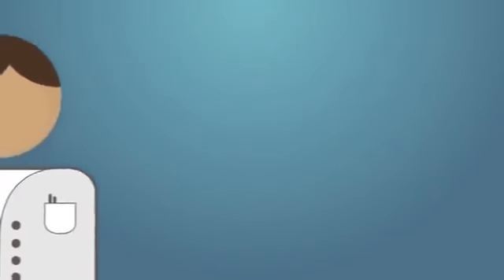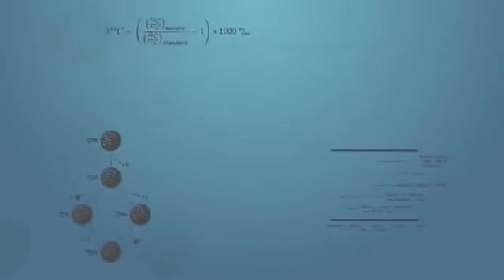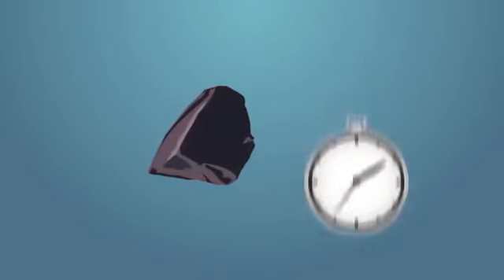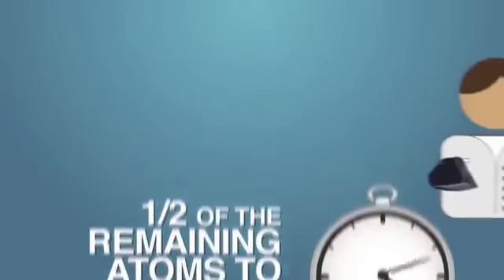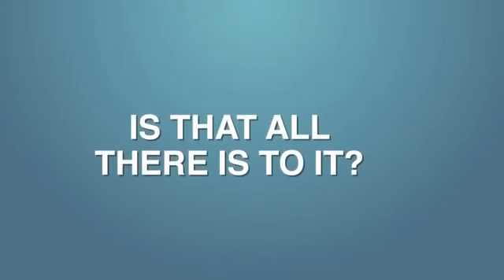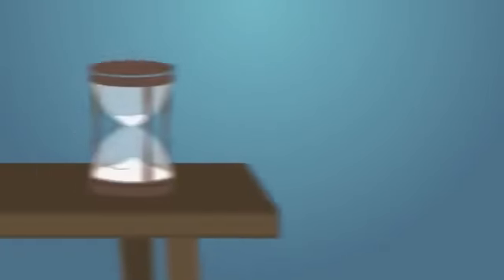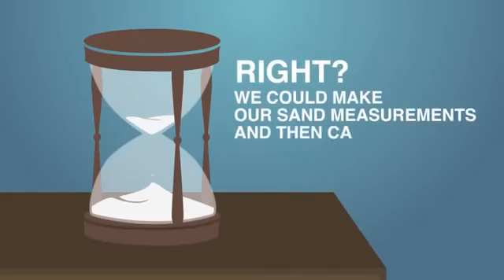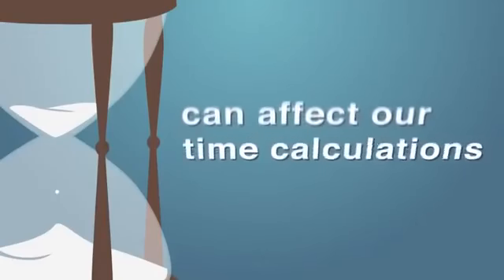Radiometric Dating Method - Age of the Earth